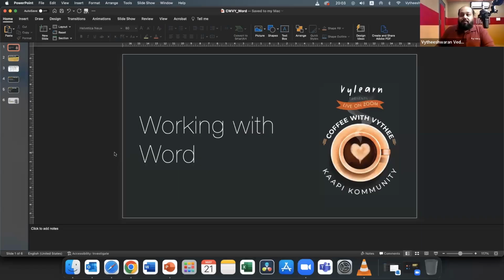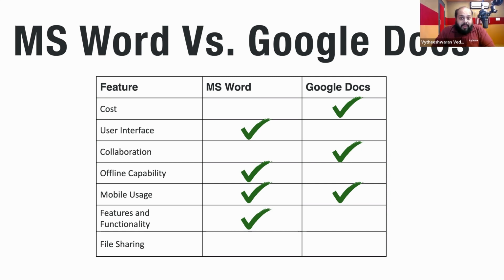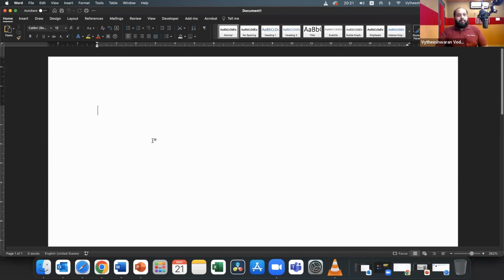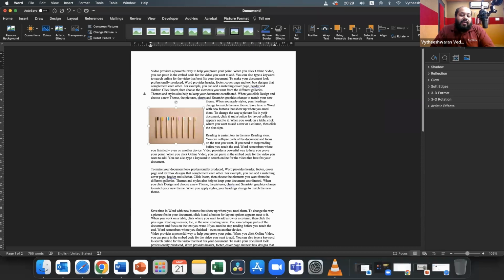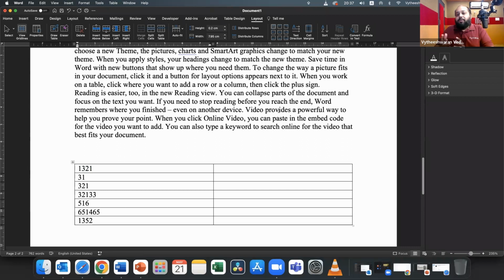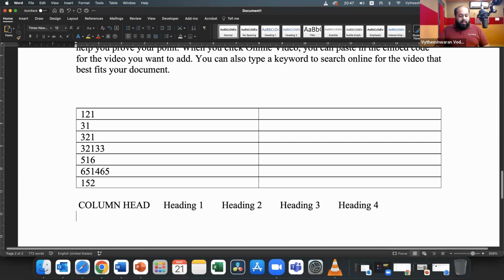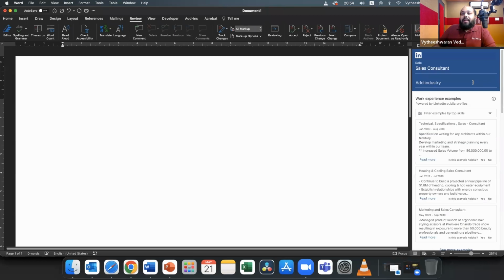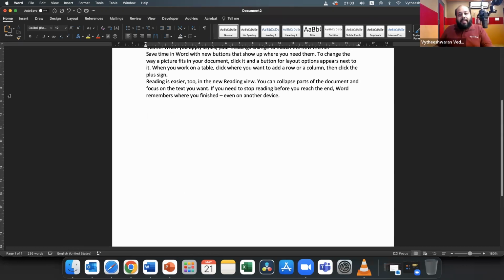Episode 3 | Coffee with Vythee | Working with Word